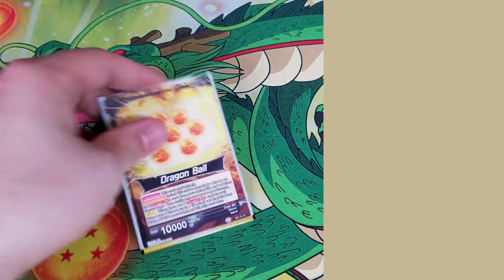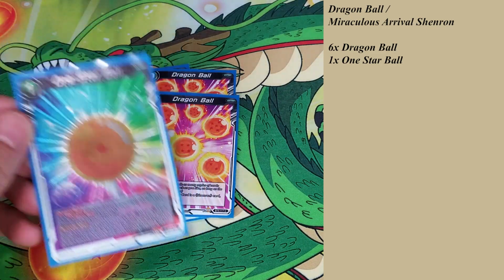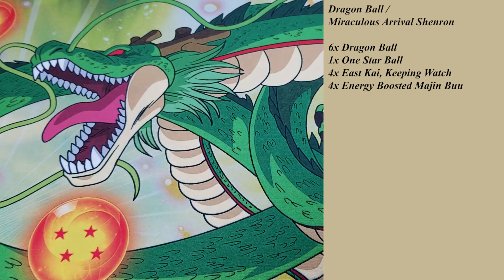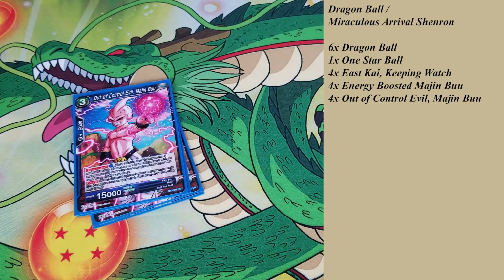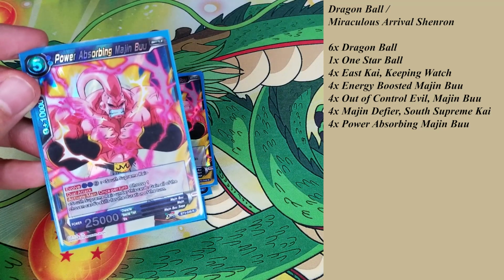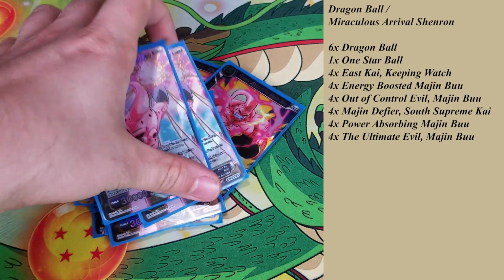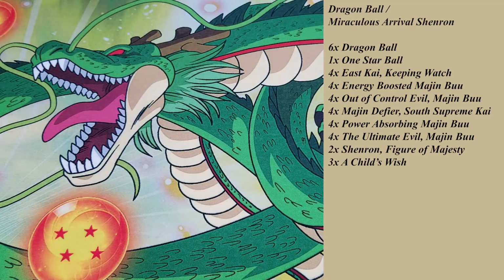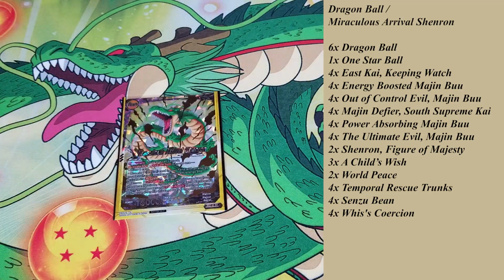Shenron Blue Majin Buu | DBS Deck Profile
Got another Shenron Deck profile and this time we play the Buu cards.